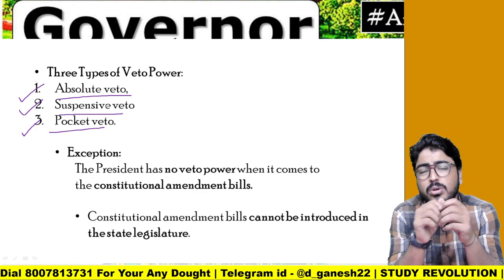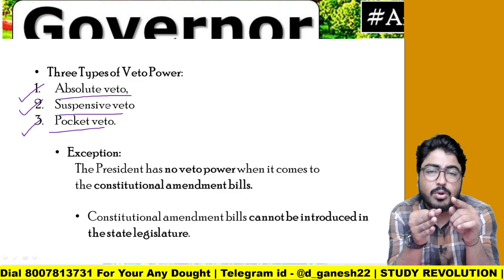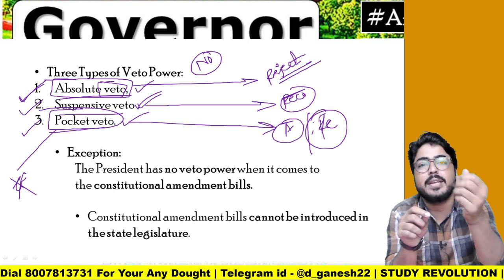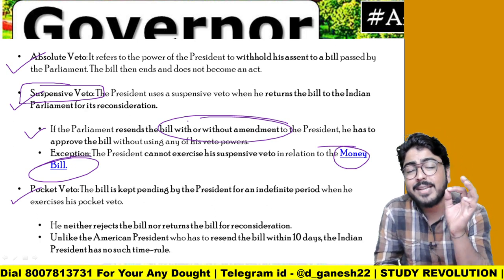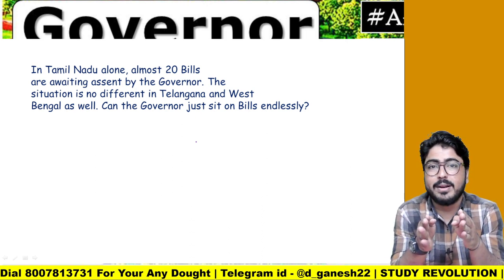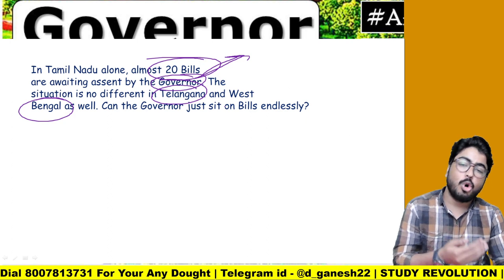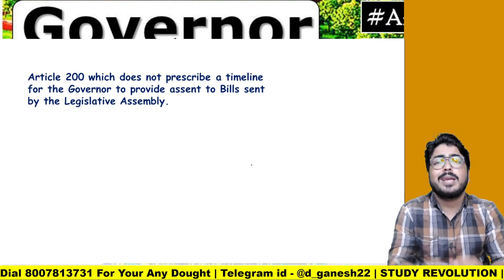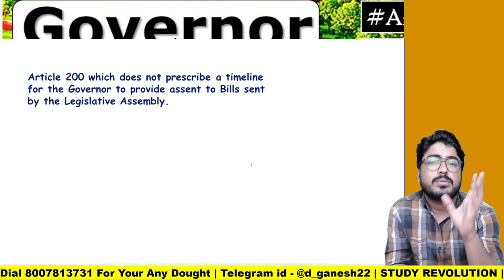Governor | Veto Power | President | Indian Constitution | Article 200 | UPSC | POLITY | IAS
Governor | Veto Power | President | Indian Constitution | Article 200 | UPSC | POLITY | IAS | BY MAHESH DANDAGE

Article 111
Article 200
Article 201

Veto Power of the President and the Governor
Veto Power of the President of India is guided by Article 111 of the Indian Constitution.
Article 200 of the Indian Constitution deals with the powers of the Governor with regard to assent given to bills passed by the State legislature and other powers of the Governor such as reserving the bill for the President's consideration.
Article 201 pertains to ‘Bills Reserved for Consideration’.

The Governor of India enjoys absolute veto, suspensive veto (except on money bills) but not the pocket veto.

Absolute Veto: It refers to the power of the President to withhold his assent to a bill passed by the Parliament. The bill then ends and does not become an act.

Suspensive Veto: The President uses a suspensive veto when he returns the bill to the Indian Parliament for its reconsideration.
If the Parliament resends the bill with or without amendment to the President, he has to approve the bill without using any of his veto powers.
Exception: The President cannot exercise his suspensive veto in relation to the Money Bill.

Pocket Veto: The bill is kept pending by the President for an indefinite period when he exercises his pocket veto.
He neither rejects the bill nor returns the bill for reconsideration.
Unlike the American President who has to resend the bill within 10 days, the Indian President has no such time-rule.

Veto over State Bills:
The governor is empowered to reserve certain types of bills passed by the state legislature for the consideration of the President.
Then, the Governor will not have any further role in the enactment of the bill.
The President can withhold his assent to such bills not only in the first instance but also in the second instance.
Thus, the President enjoys absolute veto (and not suspensive veto) over state bills.
Further, the President can exercise pocket veto in respect of state legislation also.